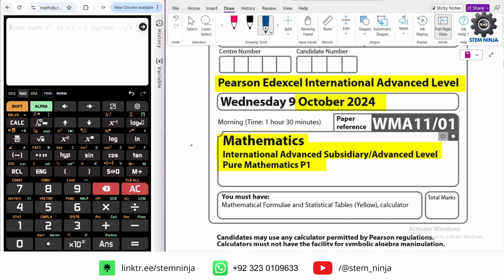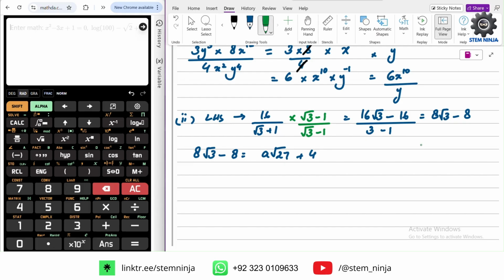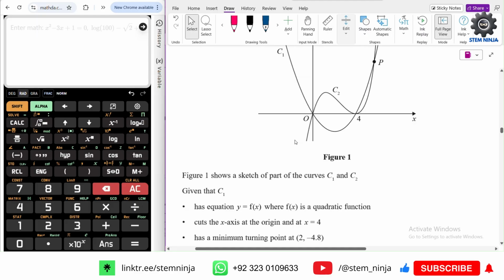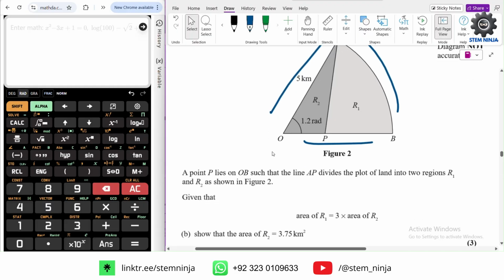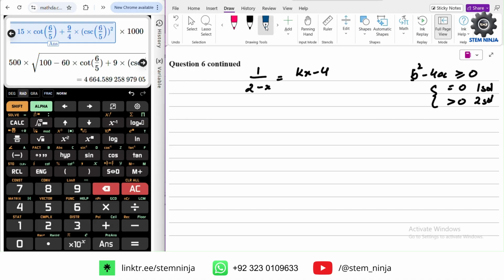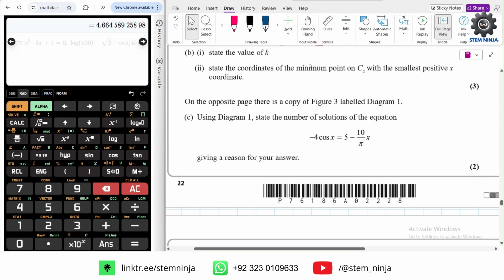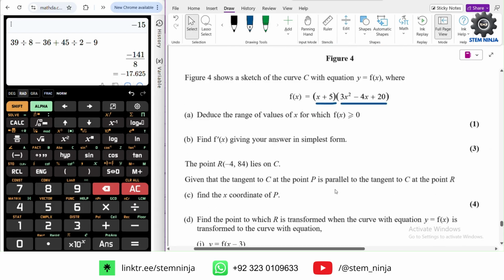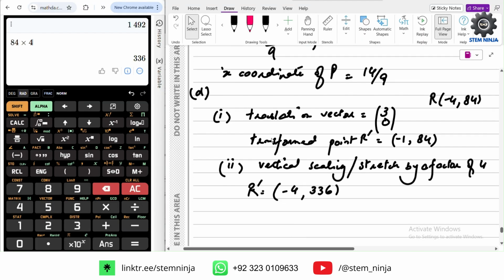Edexcel IAL Math Pure 1 (P1) | WMA11/01 | October 2024 | Full Exam Walkthrough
Struggling with the latest Edexcel International A Level Pure Maths 1 paper? This is a complete, step-by-step walkthrough of the Oct/Nov 2024 P1 paper (WMA11/01) with clear explanations, examiner tips, and time-saving methods to help you ace your IAS/IAL exams!

Perfect last-minute or in-depth revision for Jan 2026, May/June 2026, or anyone retaking P1. Every question solved from start to finish!

Pearson Edexcel International A Level Mathematics Pure Mathematics 1 Student Book